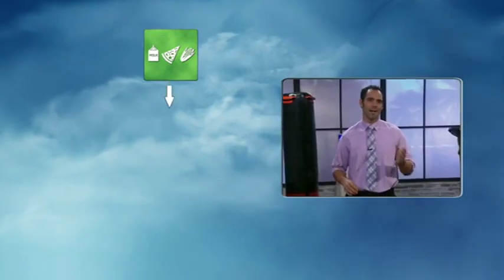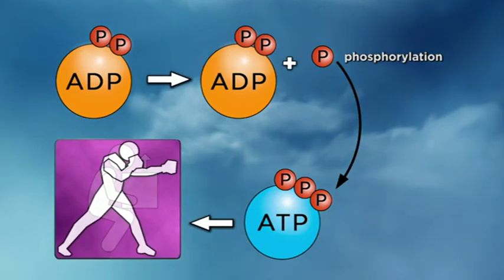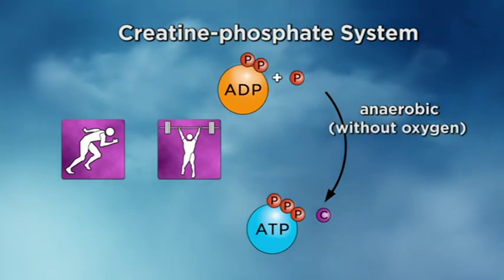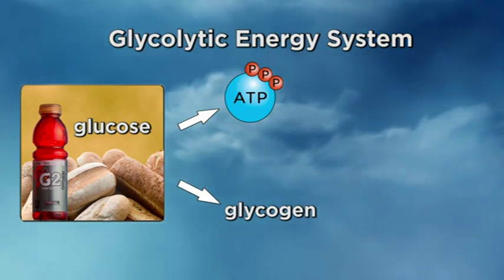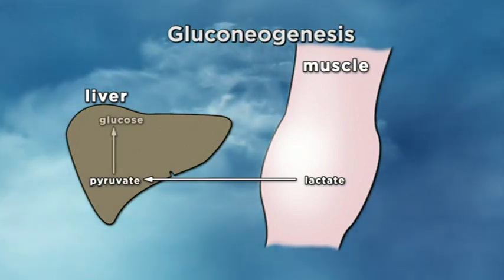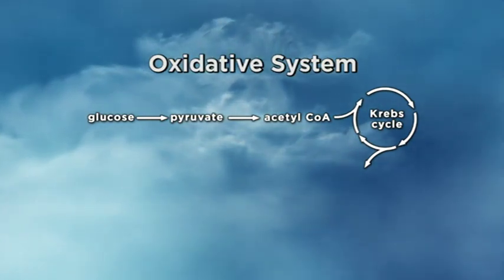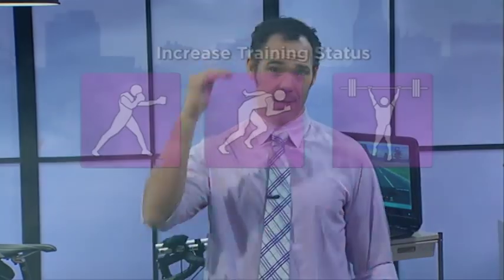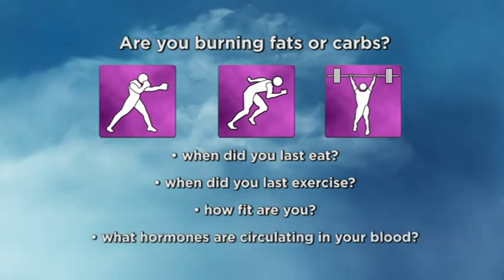Bioenergetics: Converting Food to Energy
Bioenergetics, the process of converting food into a usable form of energy, is directly related to overall metabolism. Learn about the chemical work of the body’s three energy-producing systems, the fuel each uses, when each is activated-and how your fitness level significantly impacts your body’s use of fat as a fuel source.